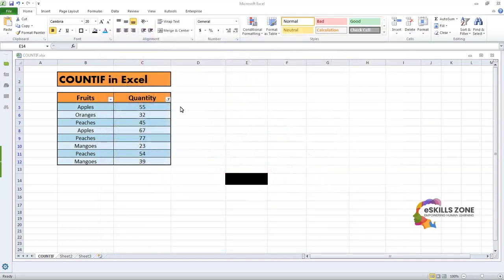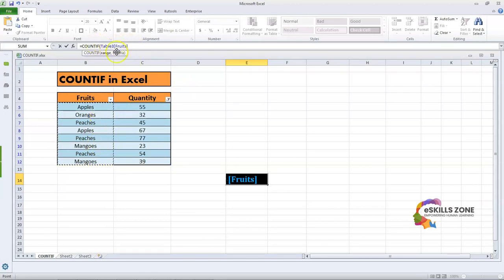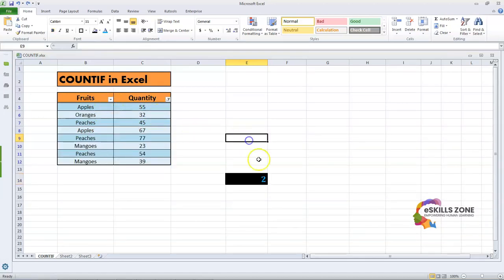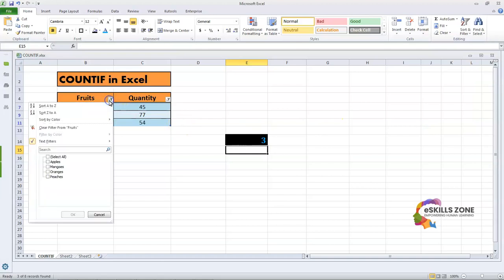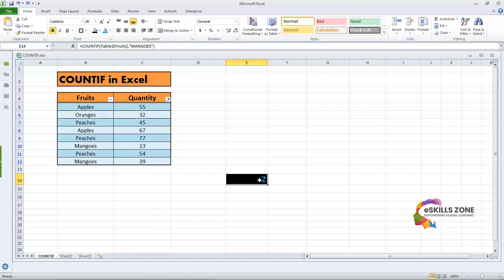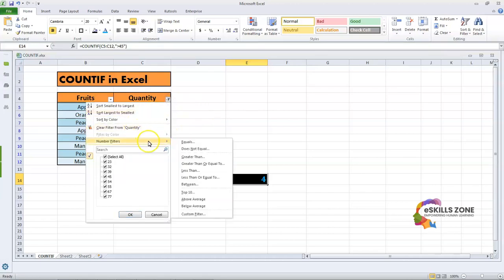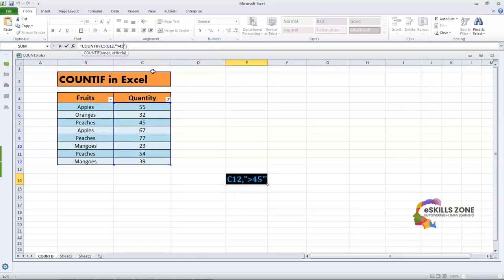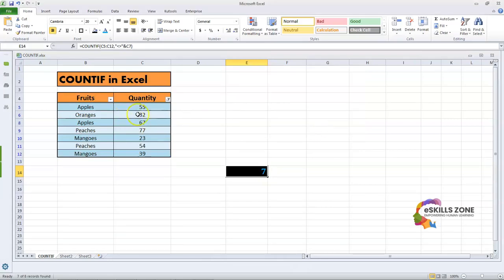Excel for Beginners Certificate - COUNTIF